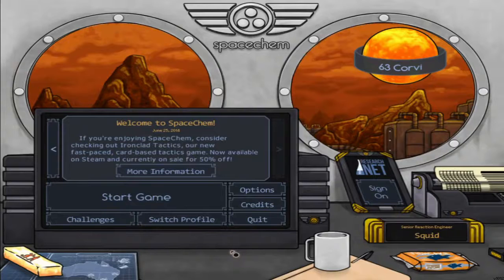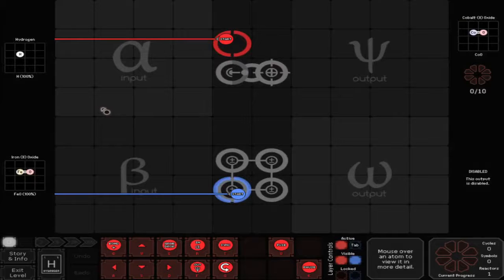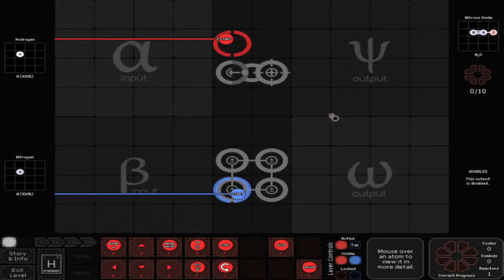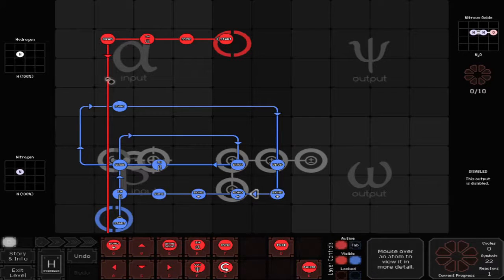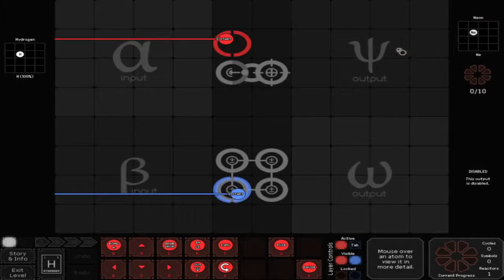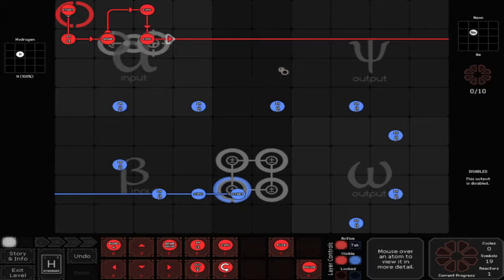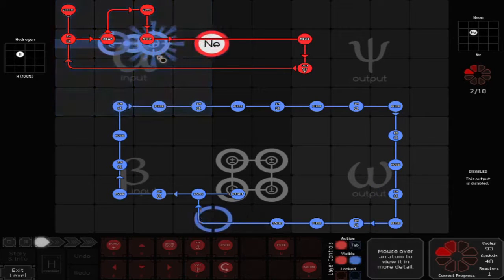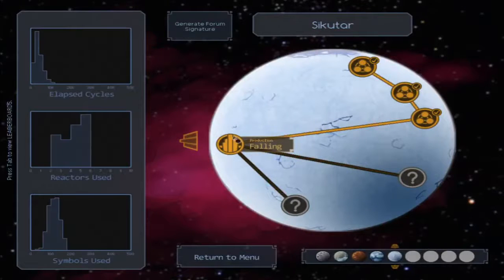SpaceChem Episode 10 - "Fantastic Fusion"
Having survived the battle against the pyramid, we've been reassigned to the frozen planet Sikutar. Our first order of business in the icy wasteland? Learn how to operate an atomic fusion laser!